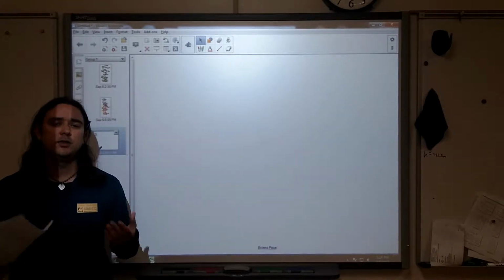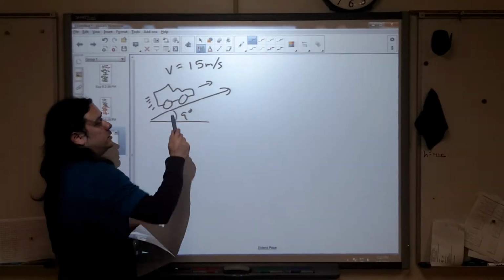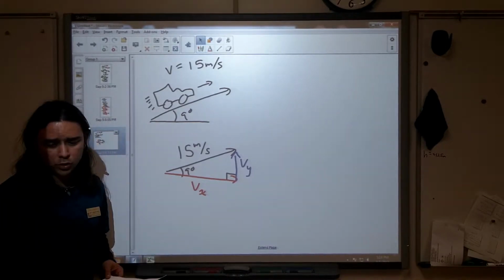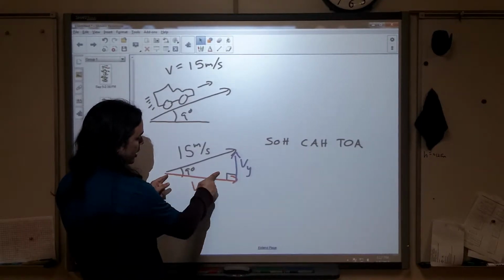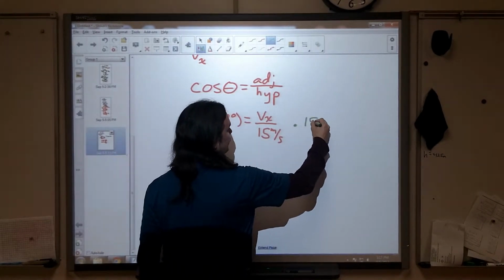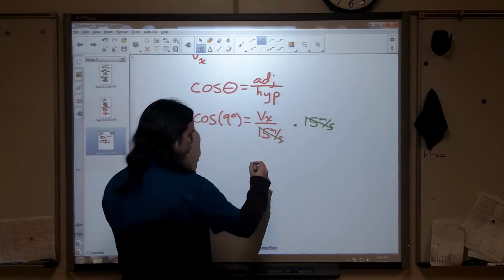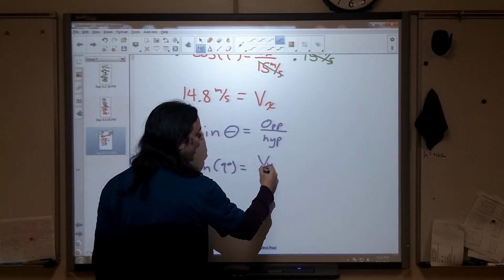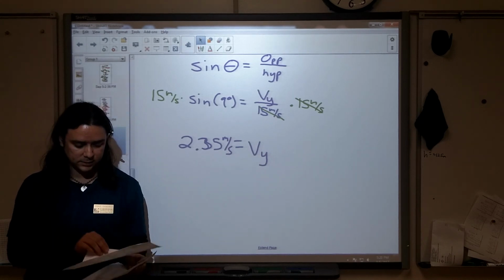001a A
A vector problem from our online homework.